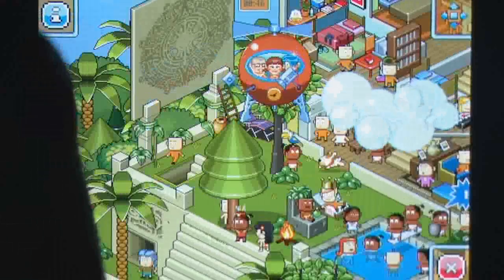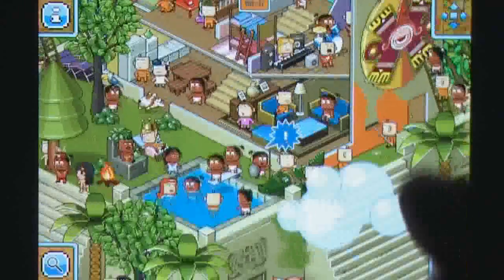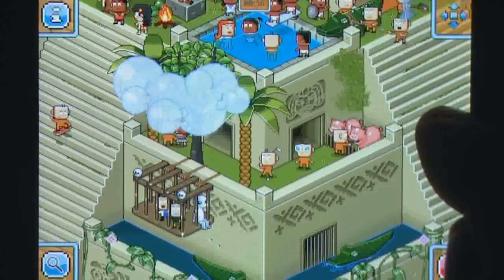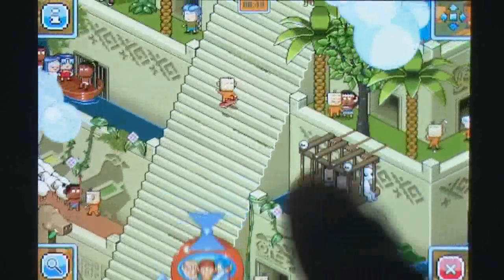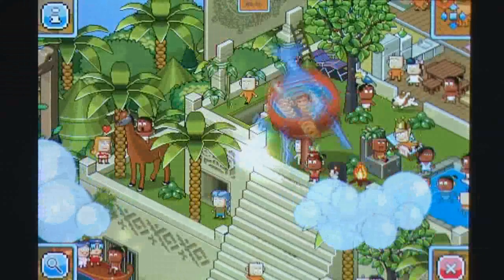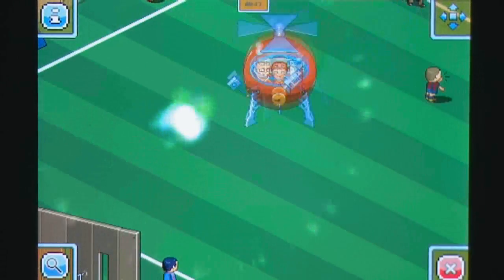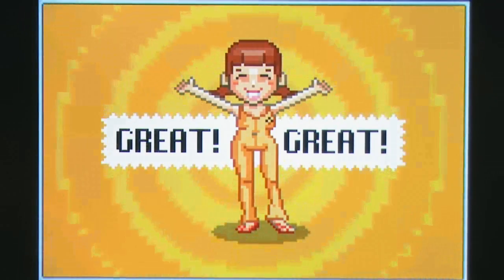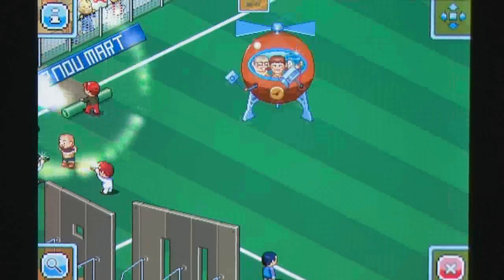Time Geeks: Find All! iPhone Gameplay Review - AppSpy.com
Time Geeks: Find All! iPhone Gameplay Review.